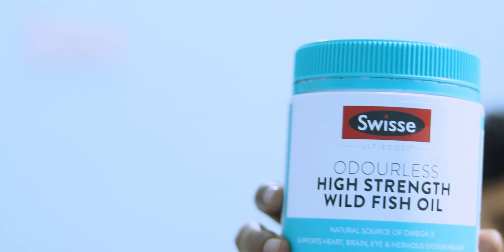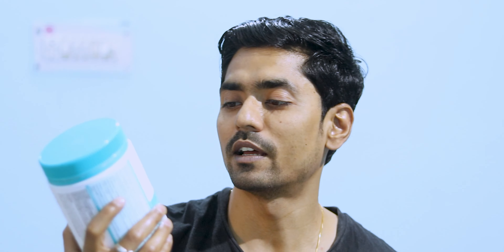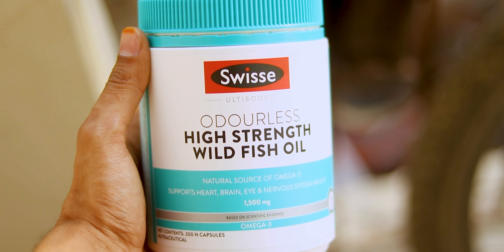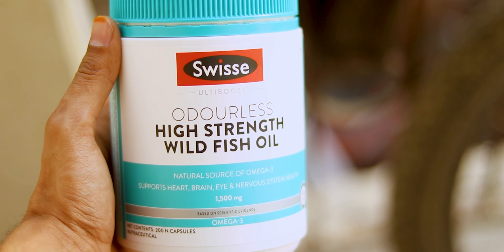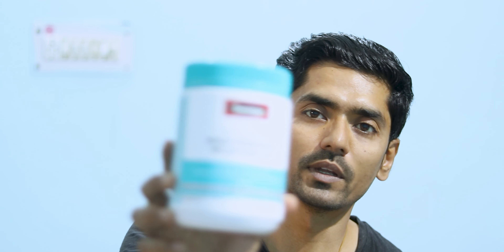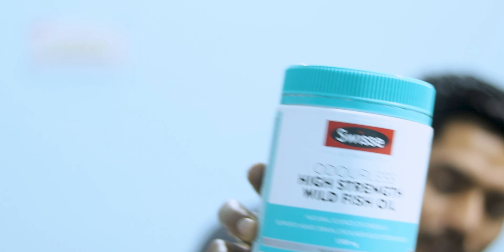Swisse Fish Oil Omega 3 - Honest Review